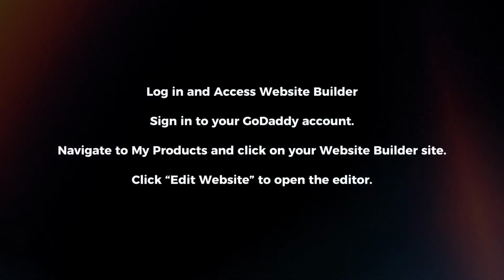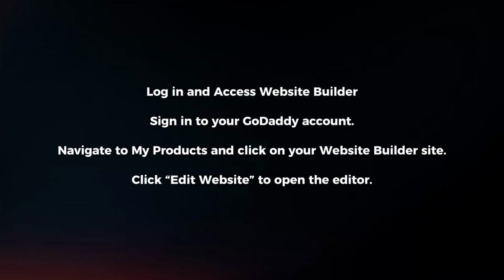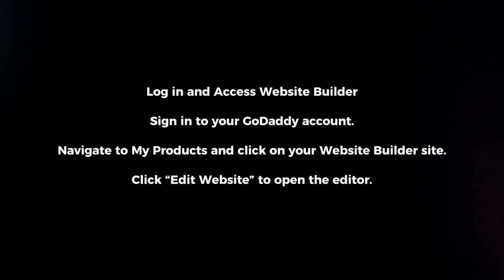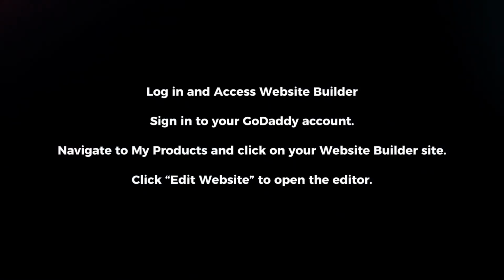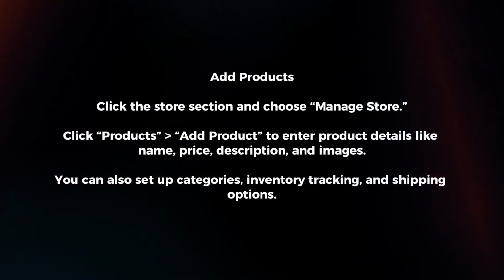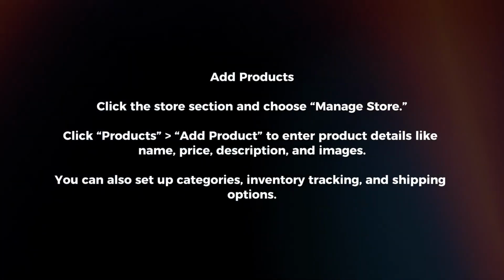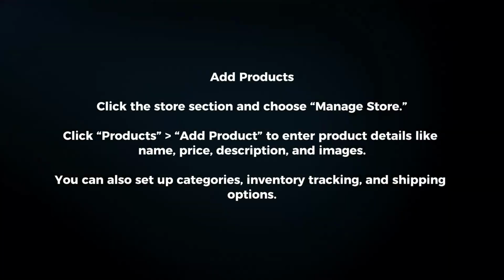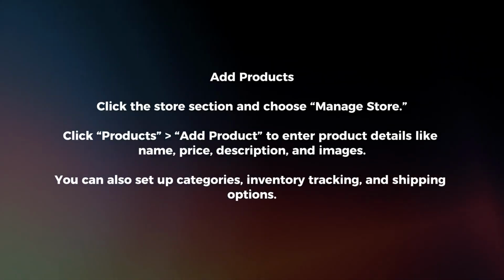How To Add Store To GoDaddy Website (2025)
In this video I will explain How You Can Add Store To GoDaddy Website In 2025.